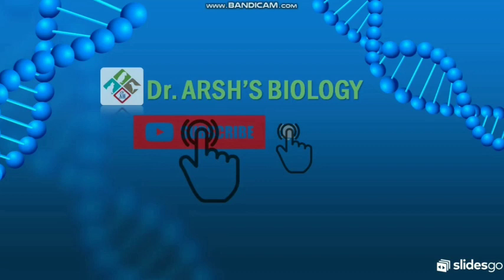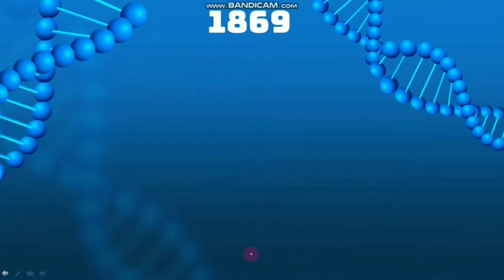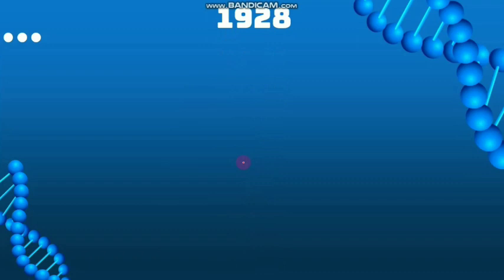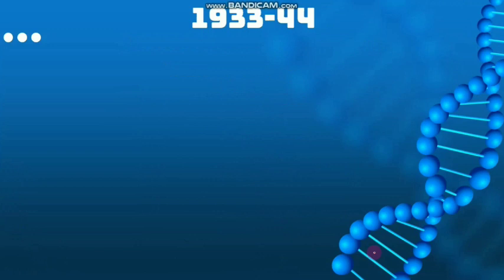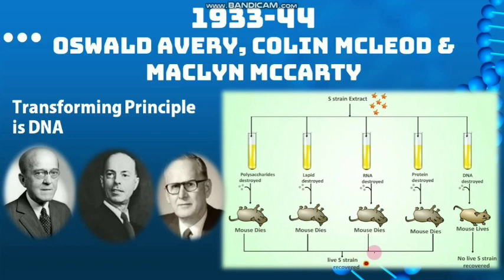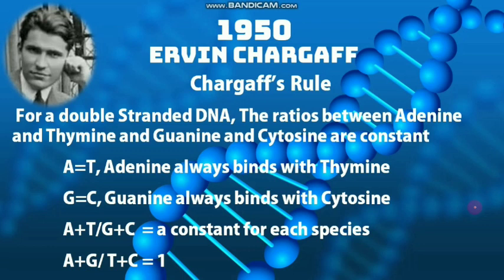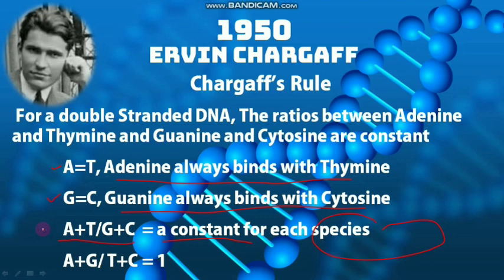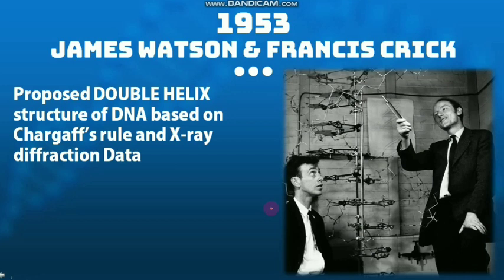BRIEF HISTORY OF DNA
Current Lesson Discuss  the path to discover the DNA as Genetic Material in Brief